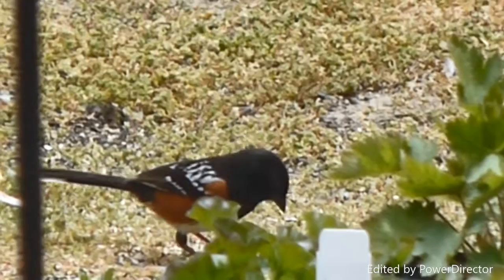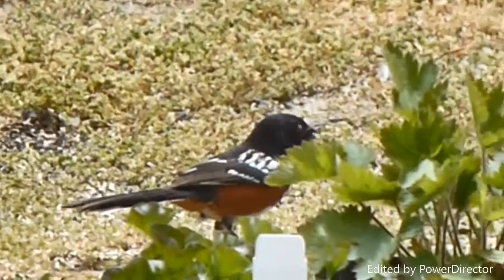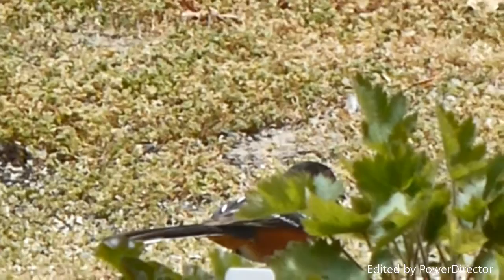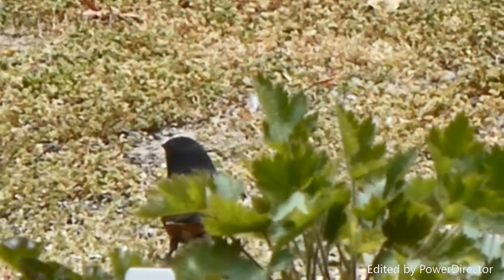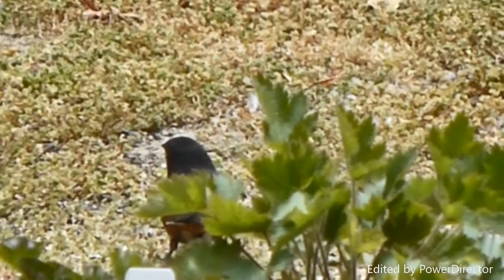Spotted Towhee: How to identify Field Markings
Spotted Towhee field markings including the "red eye."